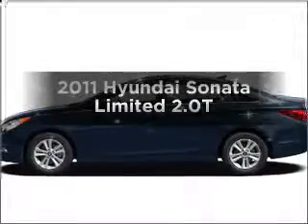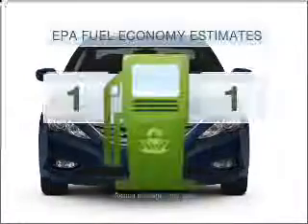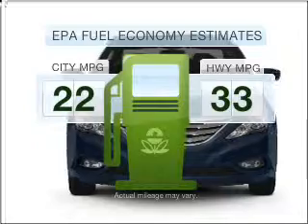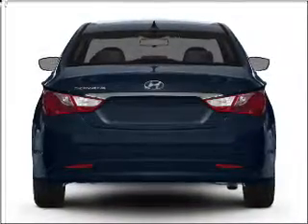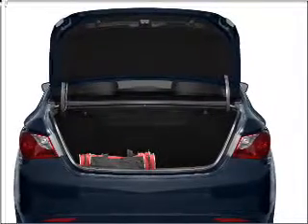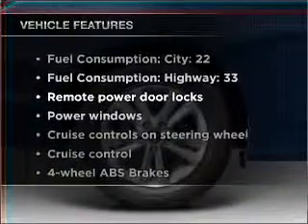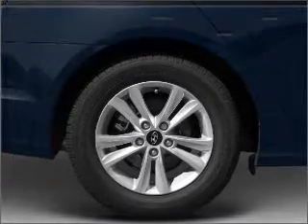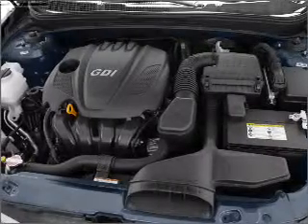2011 Hyundai Sonata - Phoenix AZ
Year: 2011
Make: Hyundai
Model: Sonata
Trim: Limited 2.0T
Engine: 2.0 liter inline 4 cylinder 16 valve
Transmission: 6-Speed Automatic
Color: Black
Mileage: 10
Address:
2223 W Camelback Rd